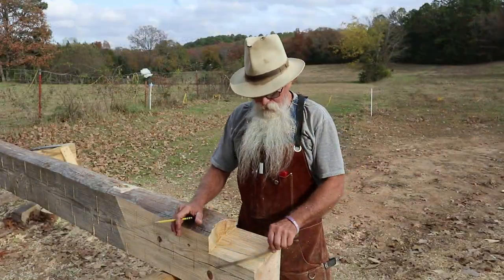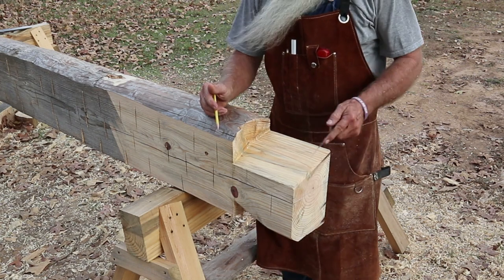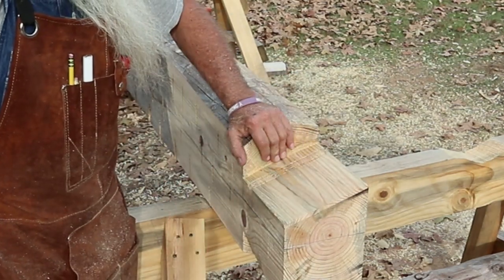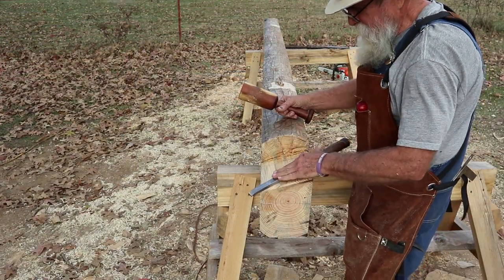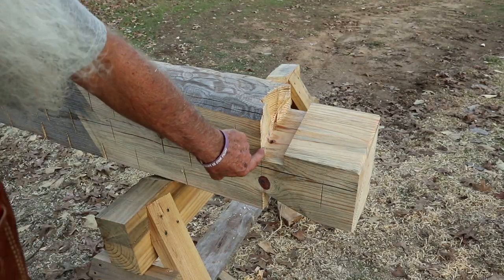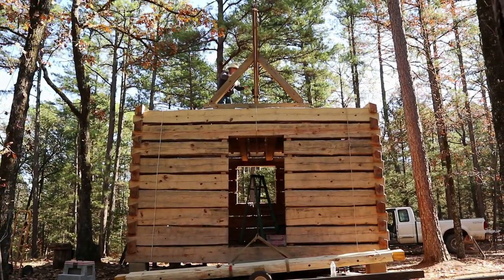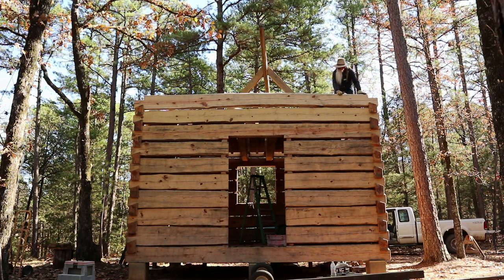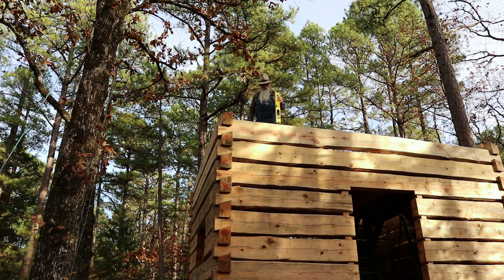Last Round Before Plate Logs, Paradise Point - Ep 10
Cutting a 2" wide x 1" deep keyway into round ten B and D wall logs that will lock the bottom side of the plate log.